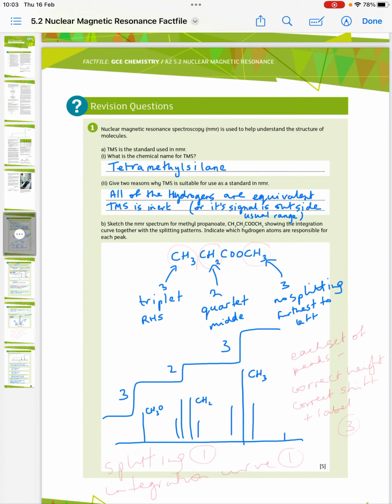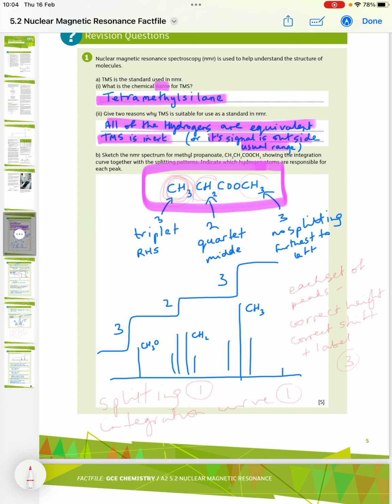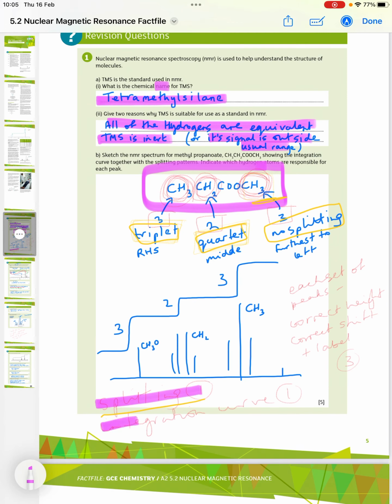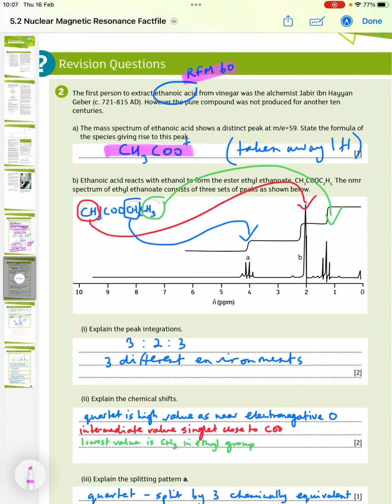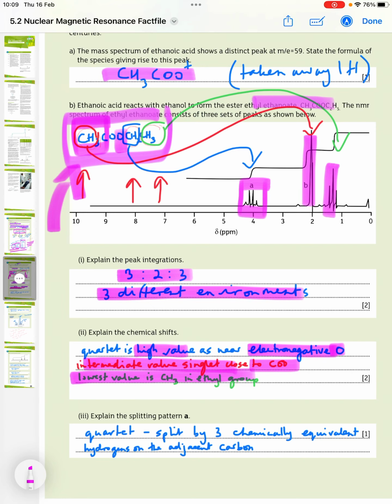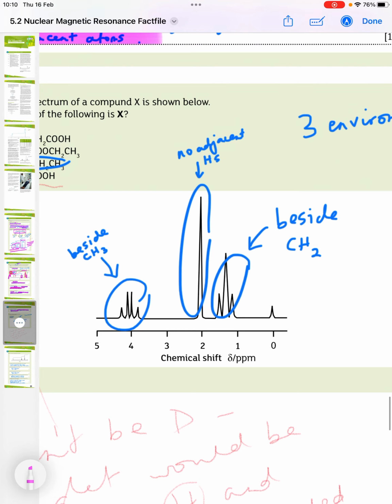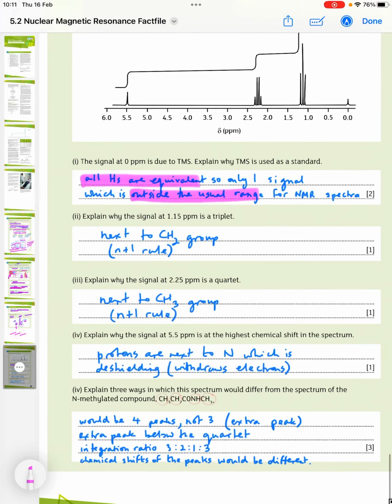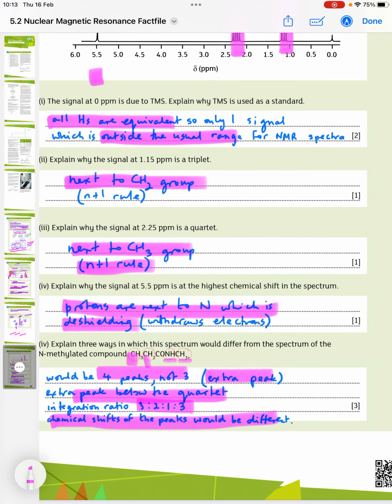CCEA Chemistry A2 Fact File Answers for Topic 5.2 Nuclear Magnetic Resonance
These are the answers to the questions in the CCEA Fact File for topic 5.2 Nuclear Magnetic Resonance